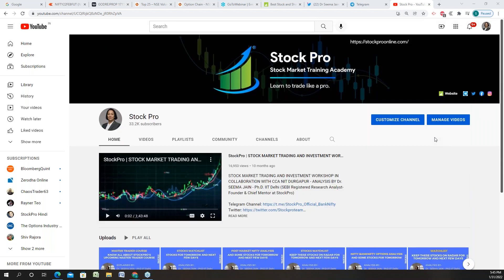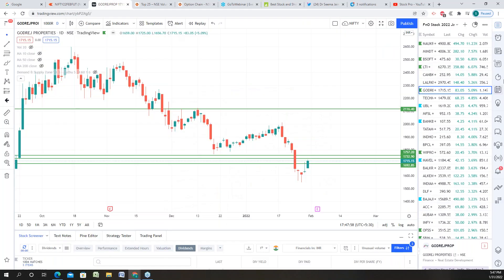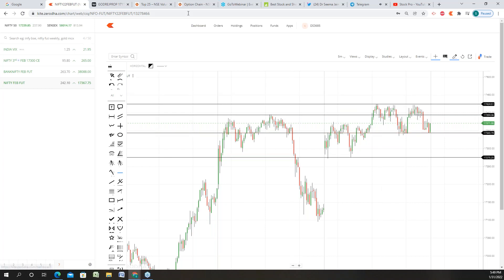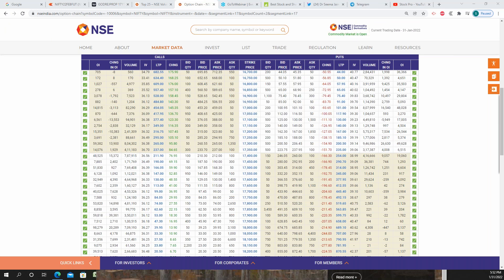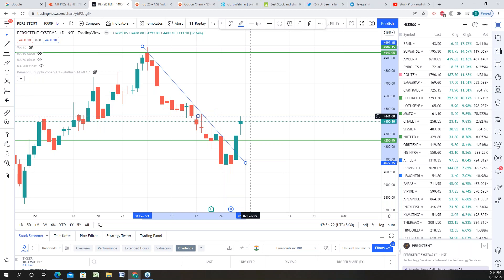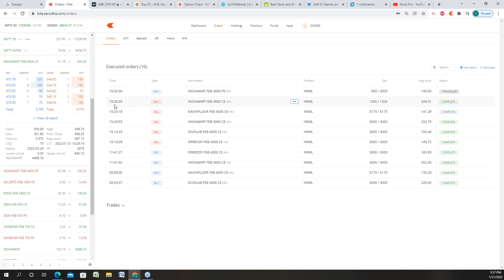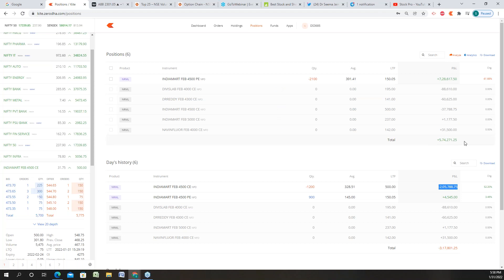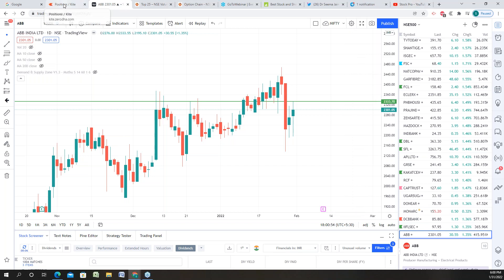StockPro | WHAT CAN BE EXPECTED FROM BUDGET TOMORROW ?